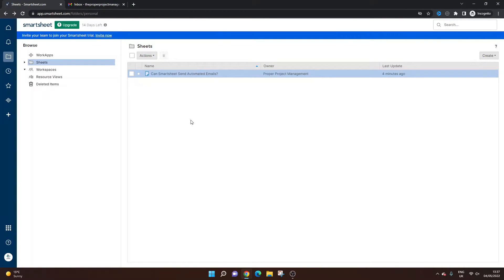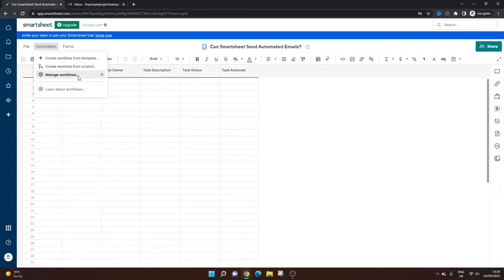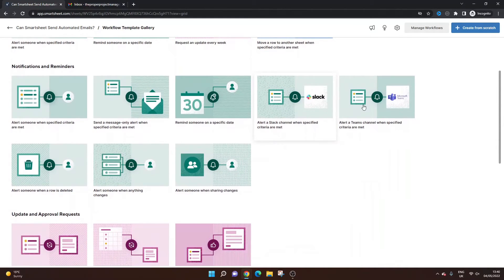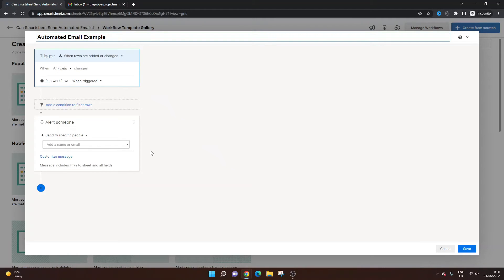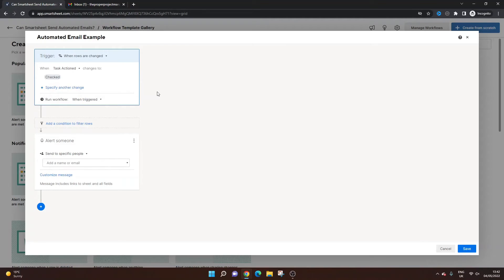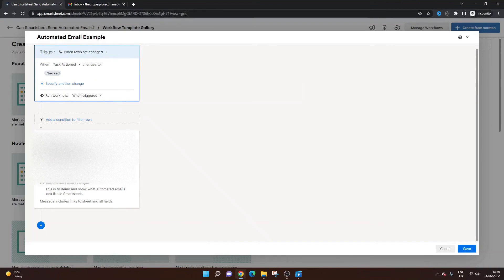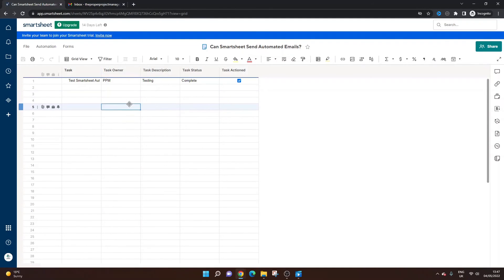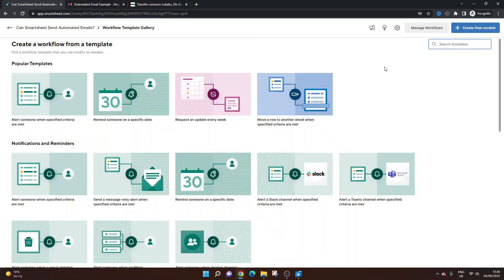Can Smartsheet Send Automated Emails? Find Out All You Need To Know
Can Smartsheet Send Automated Emails? Find out along with some important considerations when using Smartsheet Automation functionality.